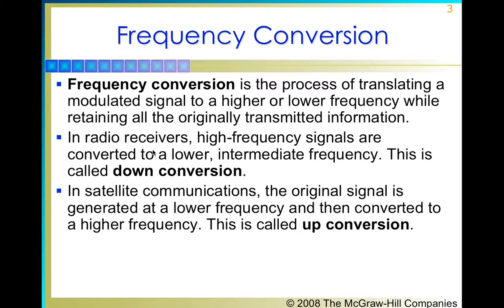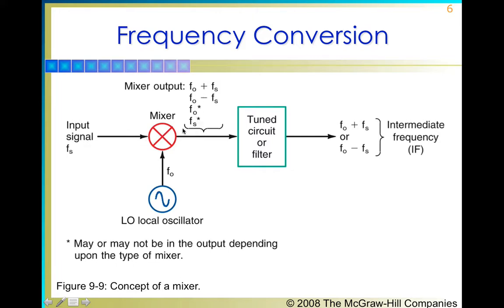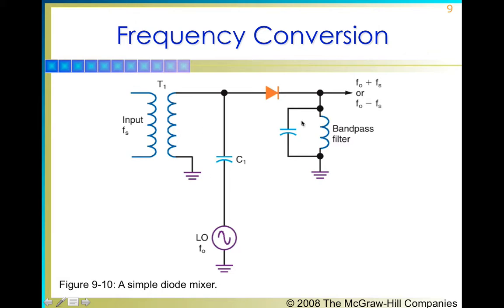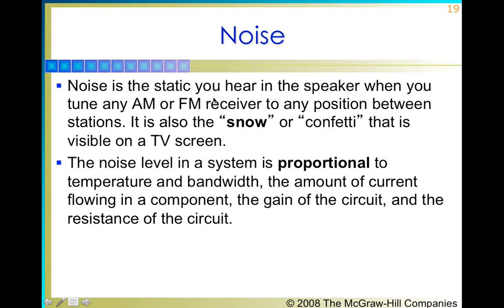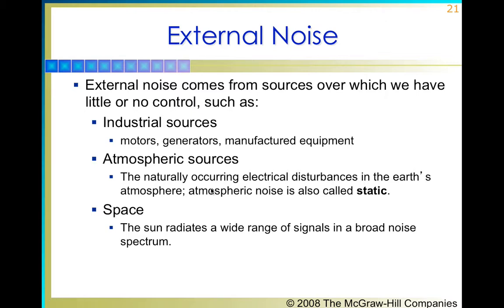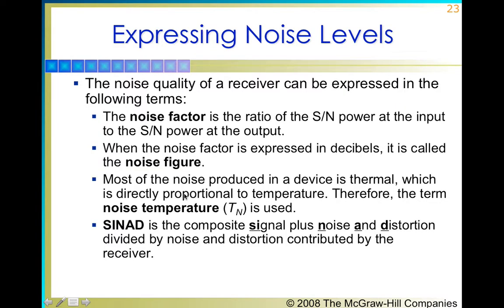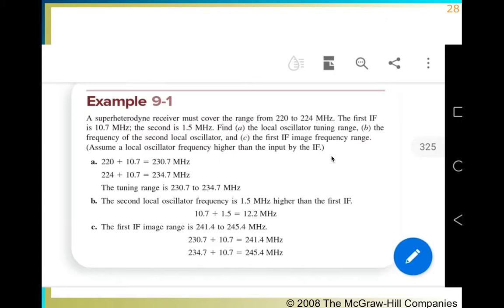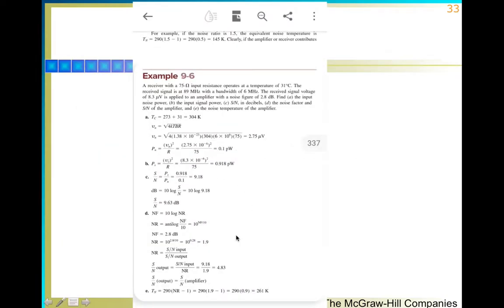Week 12 Video Lecture CommSys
Topics:

1. Frequency Conversion.
2. Noise.
3. Transceivers.